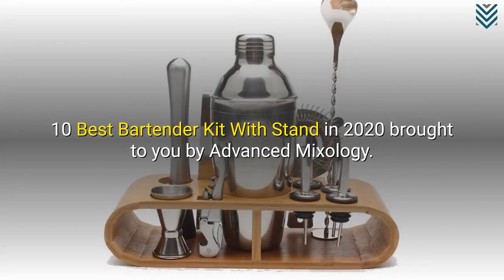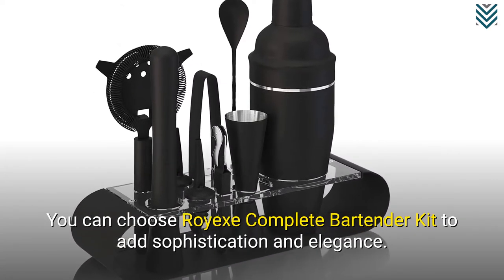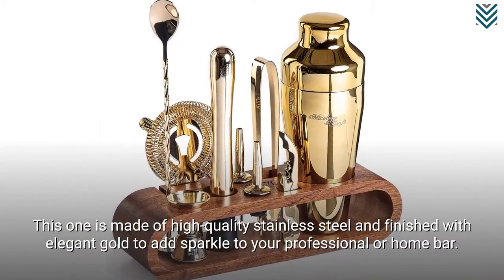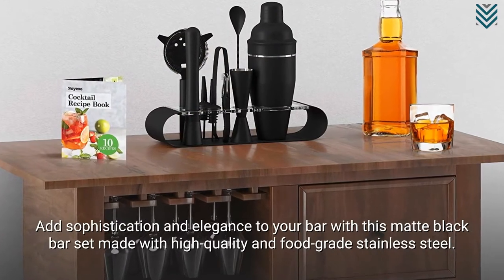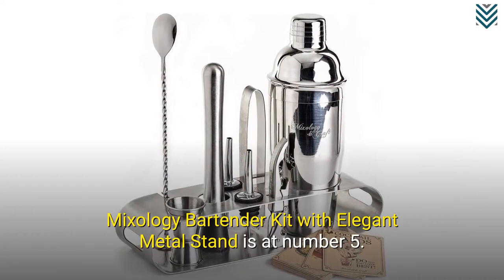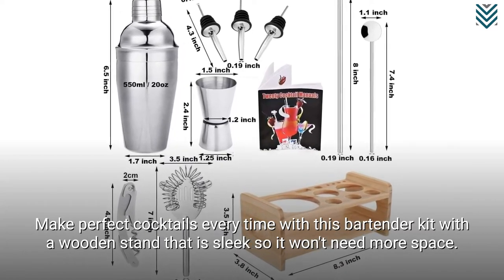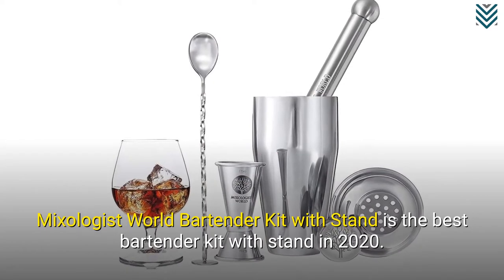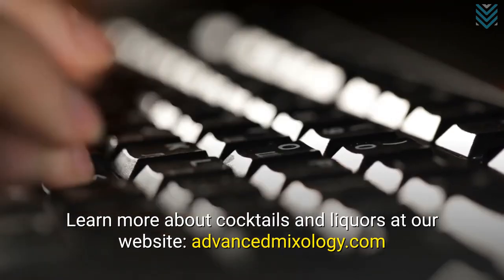10 Best Bartender Kit with Stand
Best Bartender Kits with Stand: Reviewed by Advanced Mixology

10. Omishome Complete Bartender Mixology Kit
9. WinterCastle Black Pro Cocktail Shaker Set
8. Royexe Complete Bartender Kit
7. Highball & Chaser Bartender Kit with Espresso Bamboo Stand
6. X-cosrack Rose Gold Bar Set
5. Mixology Bartender Kit with Elegant Metal Stand
4. SuperSun Bartender Kit with stand
3. Mixology & Craft Bartender Kit with Stand
2. BARILLIO Elite 23-Piece Bartender Kit
1. Mixologist World Bartender Kit with Stand